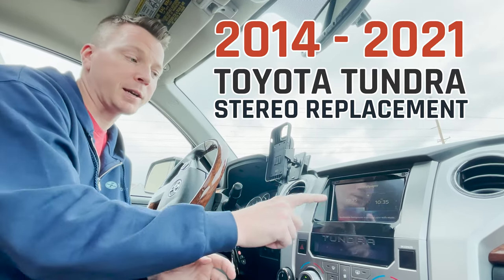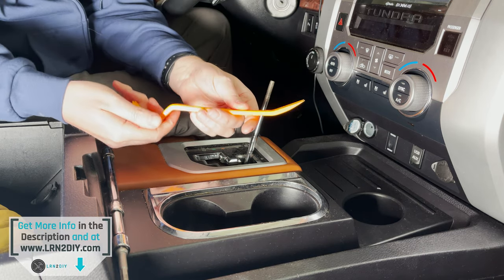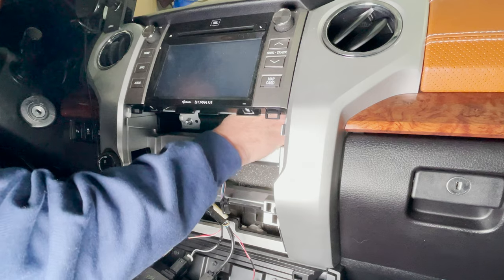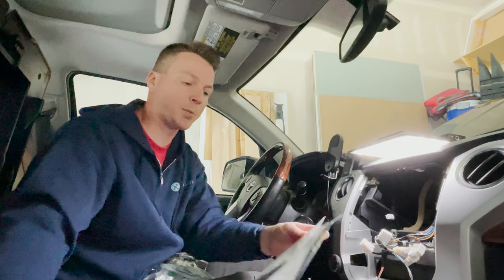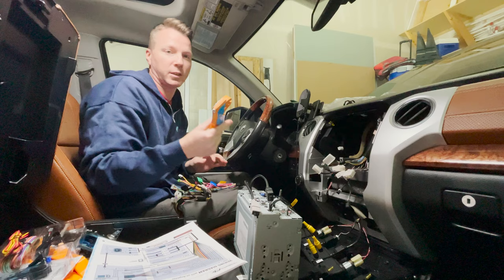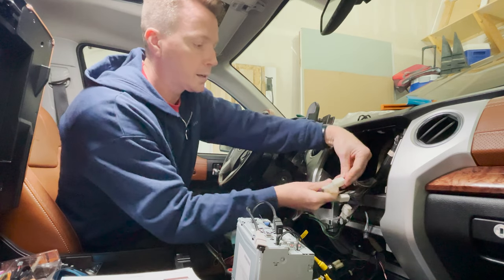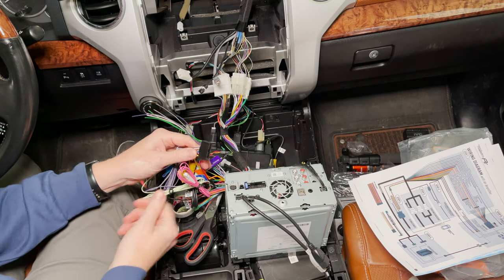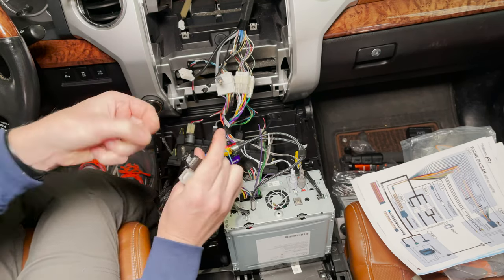Toyota Tundra Stereo Replacement 2014 to 2021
Learn how to replace the stereo in your Toyota Tundra - for 2014, 2015, 2016, 2017, 2018, 2019, 2020 and 2021. Save hundreds of dollars by doing it yourself.

• Stereo from this video: JVC KW-M865BW Stereo (Paid Amazon Link)
• Less expensive, iData compatible JVC KWM750BT (Paid Amazon Link)
• Least expensive, iData compatible JVC KW-V340BT (Paid Amazon Link)
• iData Link Maestro RR + Maestro TO2 kit (Paid Amazon Link)
• Toyota USB Port adapter (Paid Amazon Link)
• Toyota Aftermarket Radio Antenna Adapter (Paid Amazon Link)
• 3.5mm to 2 RCA Adapter (Paid Amazon Link)
• Double DIN Dash Kit for Tundra (Paid Amazon Link)
• Auto trim removal tools (Paid Amazon Link)
• Crutchfield.com has great deals on all of the accessories needed to install these stereos when you buy the stereo from them. Worth checking out.

00:00 Cost Savings for DIY
01:16 Removing the Factory Stereo
03:53 Set Up for New Stereo
05:37 Wiring the Harness
06:51 Connecting the Backup Camera
07:30 Attaching Harness Adapters
07:56 Connecting the OBD II
09:17 Connecting to the New Stereo
12:13 Testing the Install
13:37 Wiring Solutions for the Tundra
15:27 Reassembly
16:55 The New Stereo Features